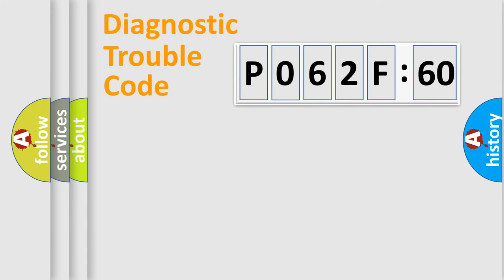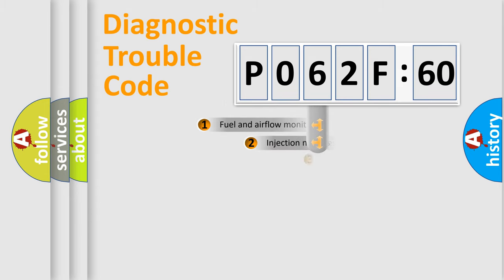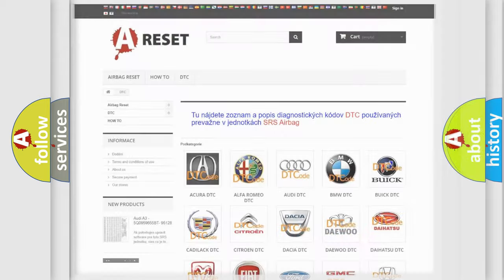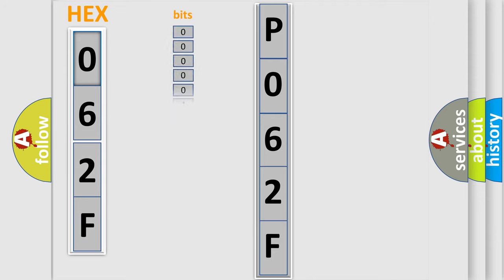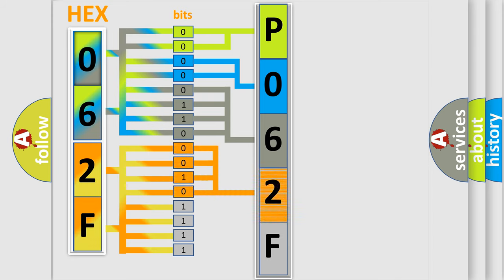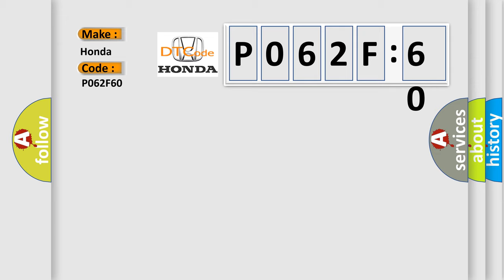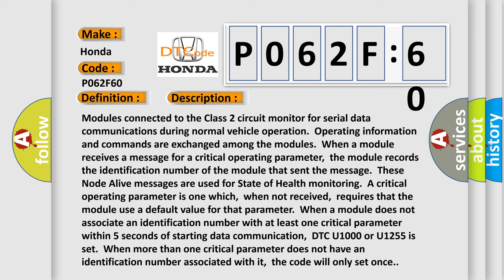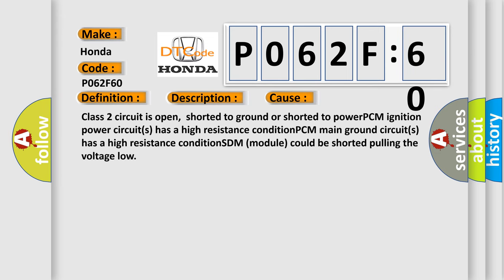DTC Honda P062F-60 Short Explanation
Contents:
0:21 Basic DTC analysis according to OBD2 protocol standard.
1:48 Insight into programming
2:58 A diagnostically understandable description of the Diagnostic Trouble Code
3:05 Basic error definition

Make:
Honda
Code:
P062F 60
Definition:
Class 2 Communication Malfunction
Description: